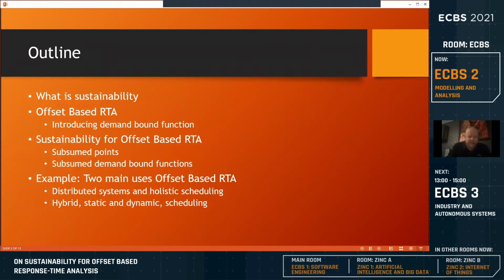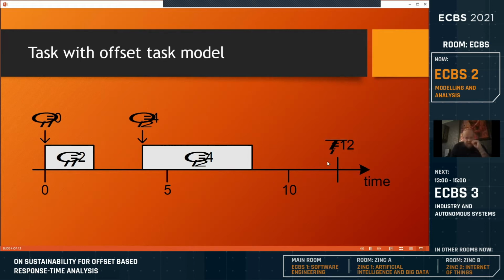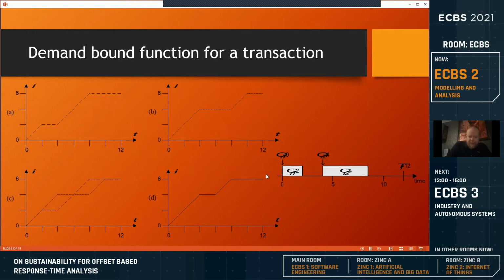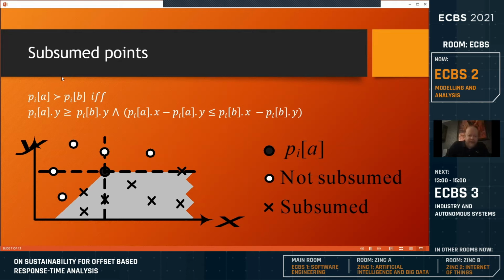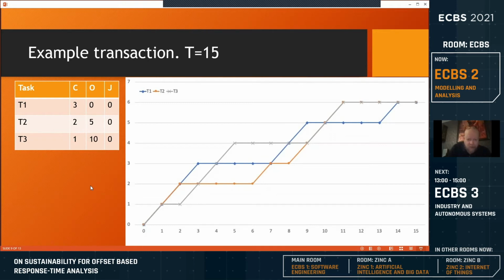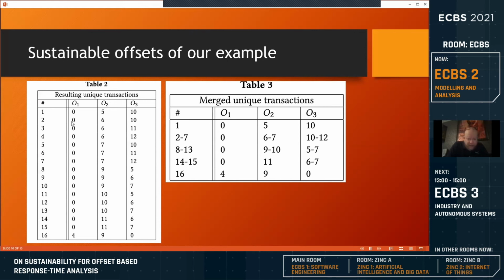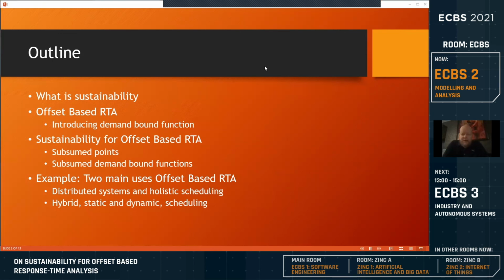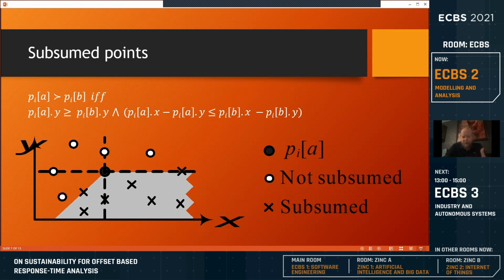ECBS 2 On Sustainability for Offset Based Response Time Analysis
Jukka Mäki-Turja, Kaj Hänninen and Mikael Sjödin

It is known that offsets in general are not sustainable, i.e., if offsets in a system are modified it is not trivial to determine if this affects schedulability or not. In this paper we investigate if there are situations where offsets can be deemed sustainable, i.e., situations where one can safely modify an offset without impairing schedulability.

We introduce, for the approximate Response-Time Analysis, a concept of a subsumes relation between demand bound functions and show that if offsets are modified in such a way that the modified demand bound function is subsumed by to original demand bound function, then the modification is sustainable.

We show an example of how this information can be used in an engineering context where all system parameters are fixed but offsets. We generate all transaction that are subsumed by a schedulable transaction and merge this information in a presentable form for the engineer. This information can be used to safely modify the transaction or to investigate the robustness of the schedulability.